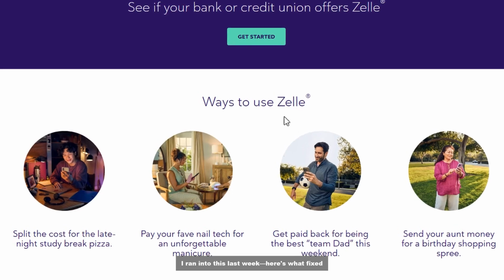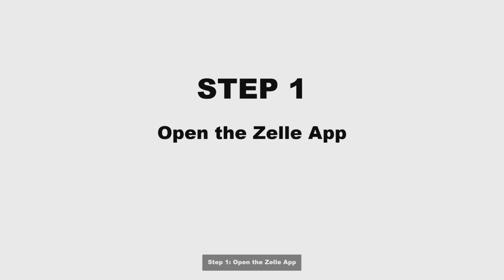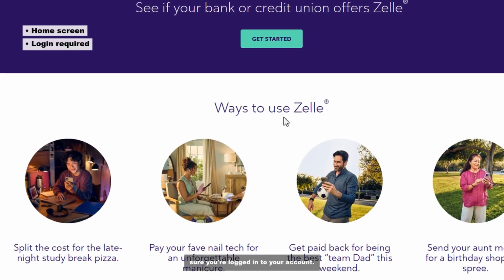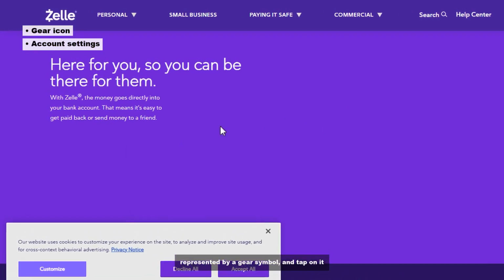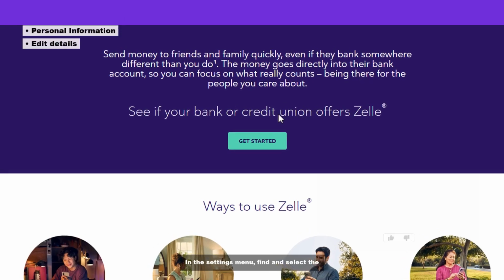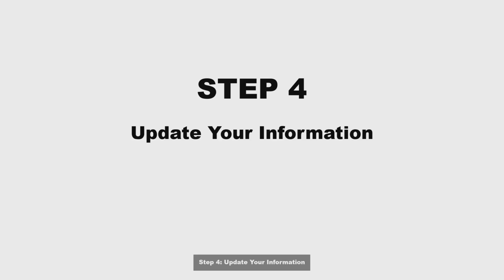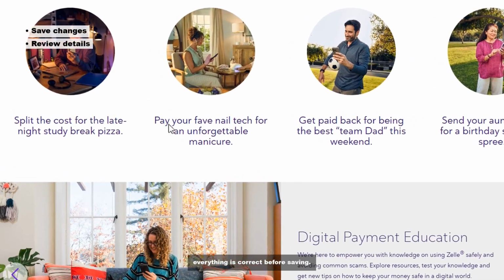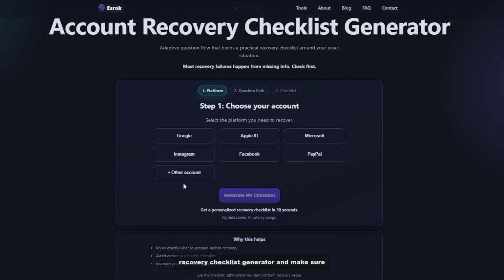How To Update Personal Information On Zelle 2026 (EASY GUIDE)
In this video, we will show you how to update personal information on Zelle 2026 (EASY GUIDE). Whether you need to change your phone number, email, or bank account details, we've got you covered with simple steps.